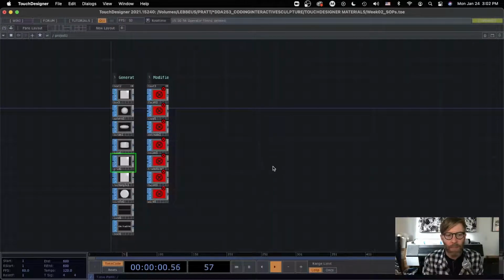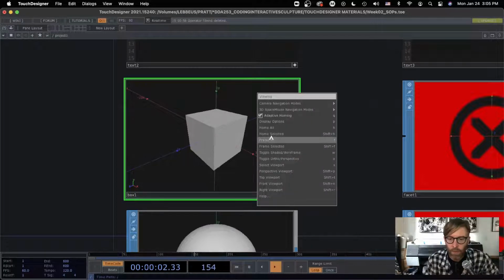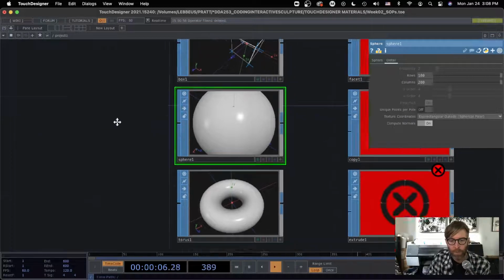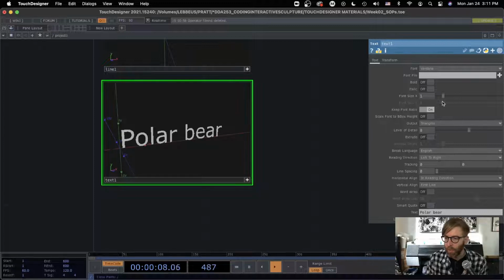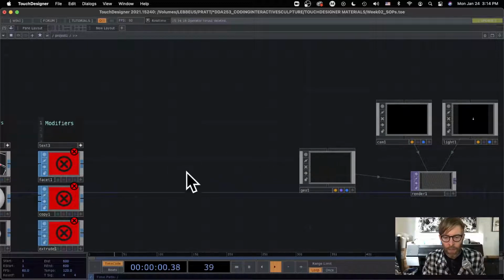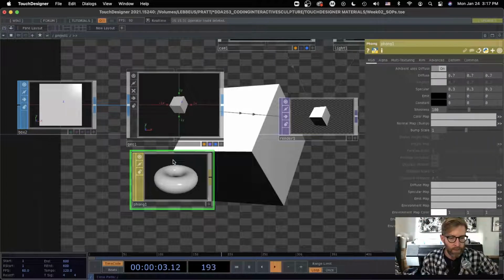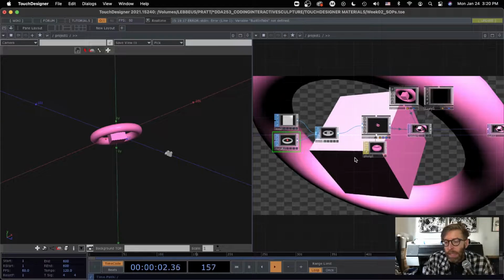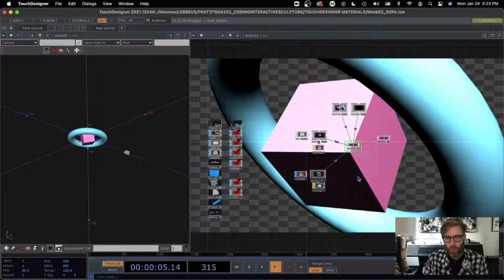Intro to SOPs Part 1